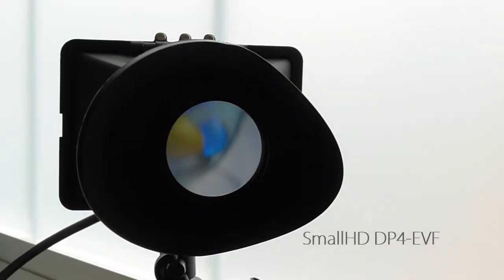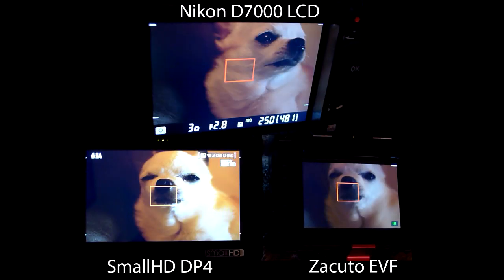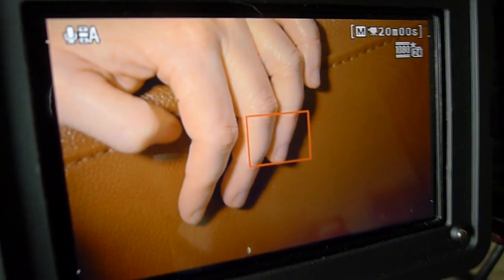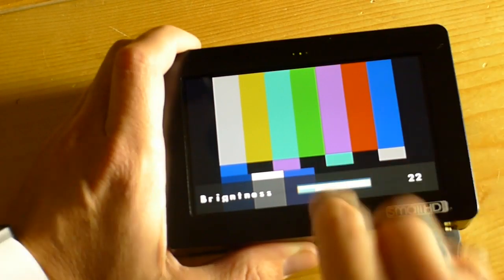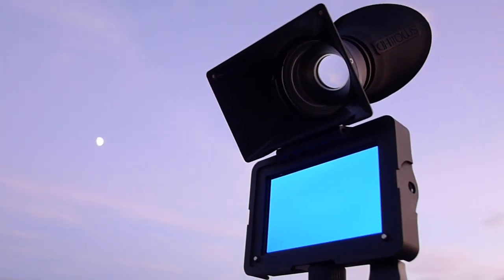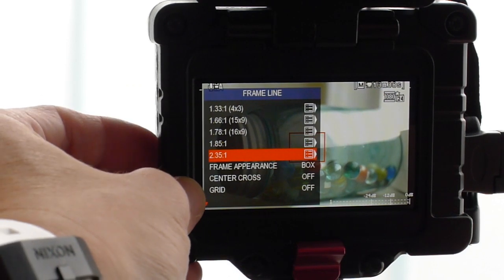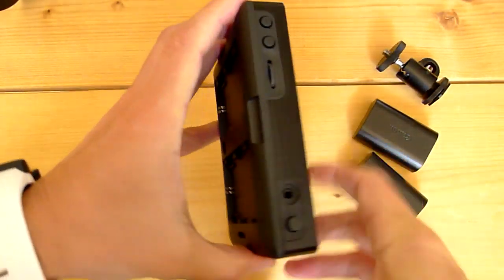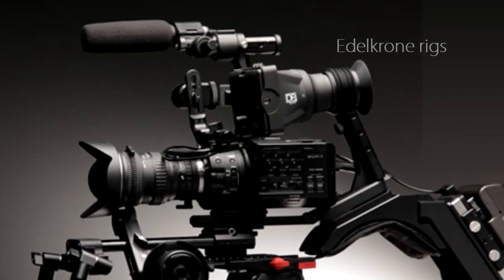Zacuto EVF & SmallHD DP4-EVF Comparison: PART 3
The final chapter in an electronic viewfinder comparison series highlights some of the key differences between the two systems and speaks to their ability to portray colour and exposure accurately.

Thank you all with your patience in seeing Part 3 of the SmallHD and Zacuto EVF review come to a close. As always, comments and questions are welcome.